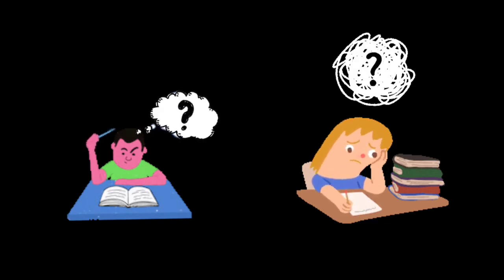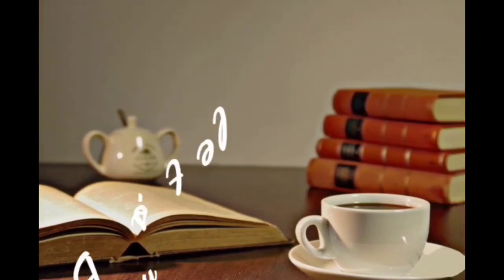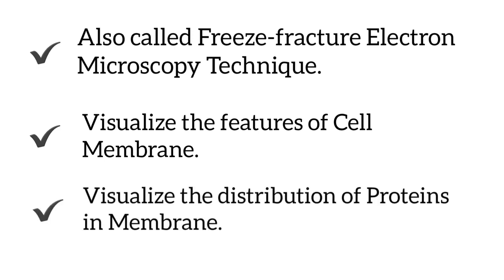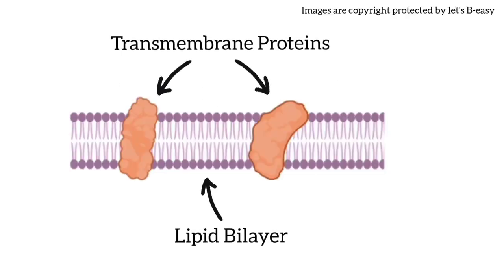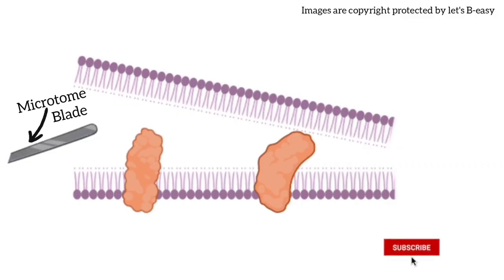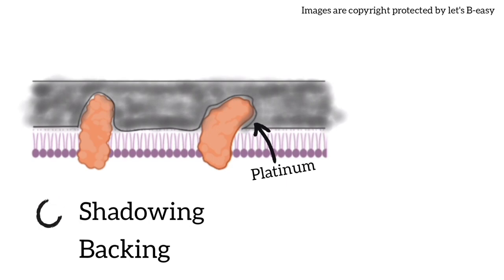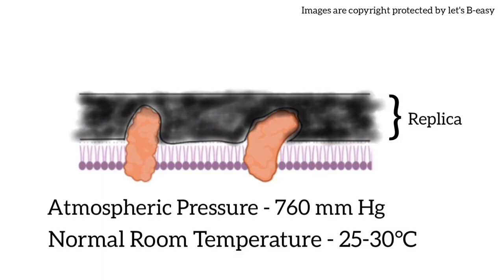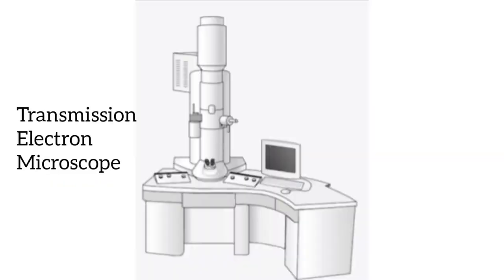Freeze Fracture Technique |Transmission Electron Microscope| NET, GATE, ICMR, UPSC(Zoology Optional)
Welcome Everyone,
In this Video & here, I described the fact about the "Freeze Fracture Electron Microscopy Technique in just 5 minutes"...